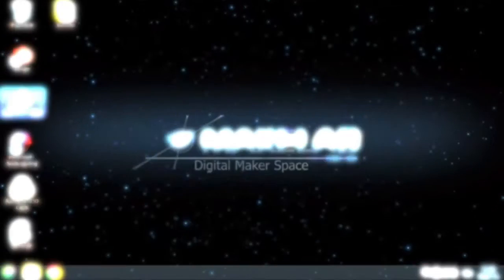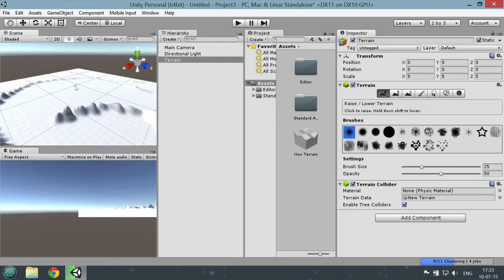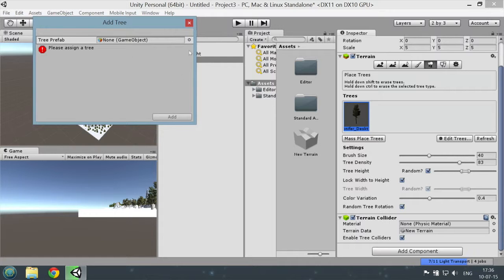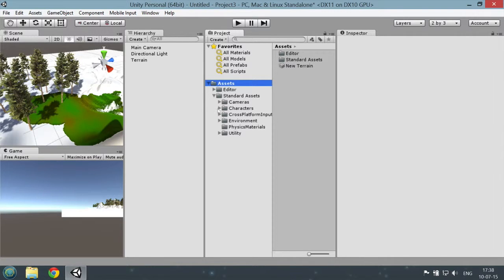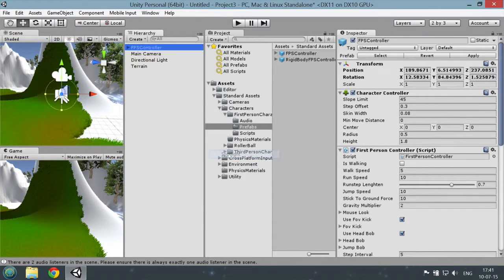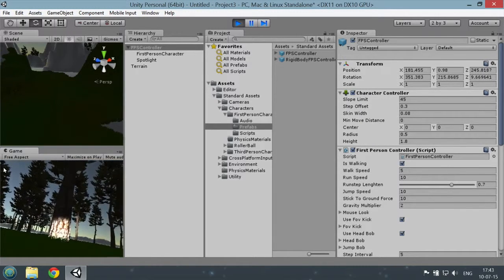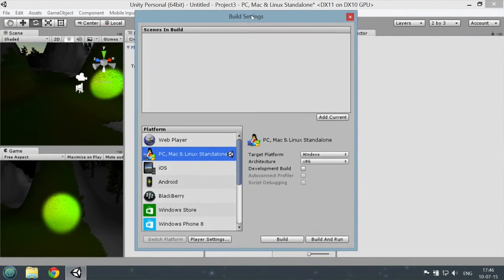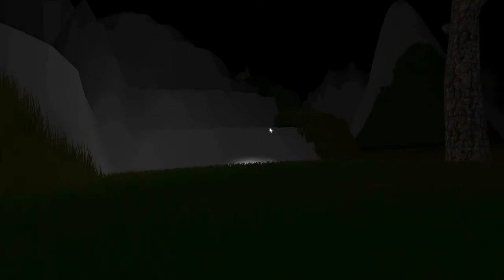Unity 3d iteration 3